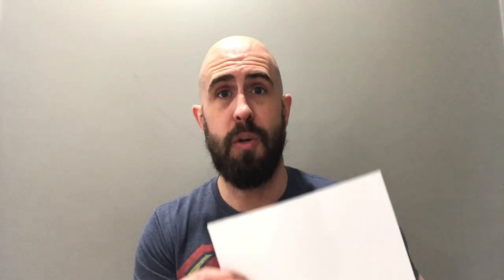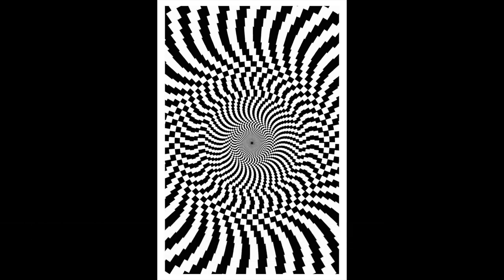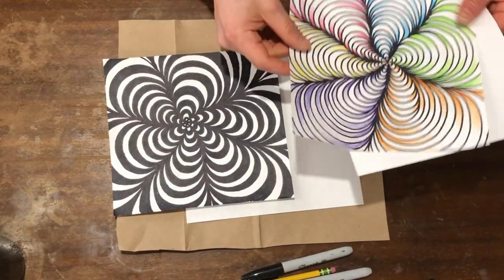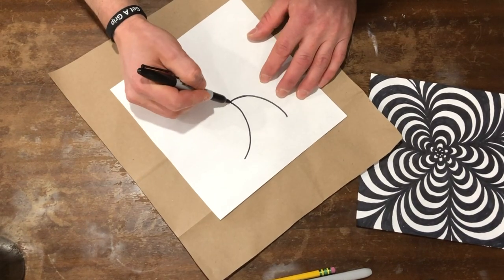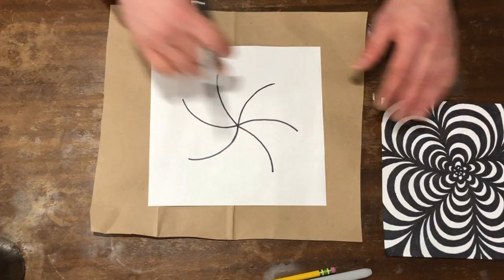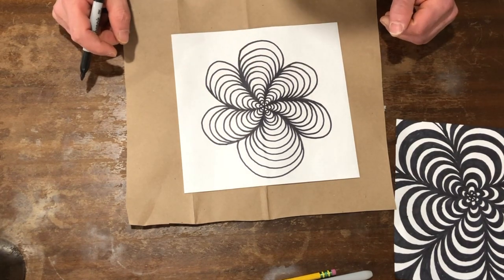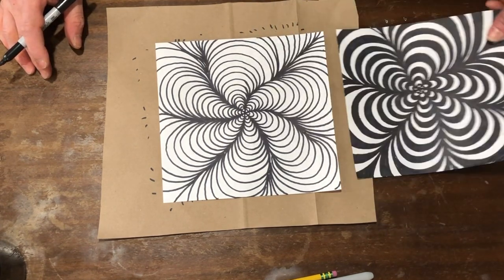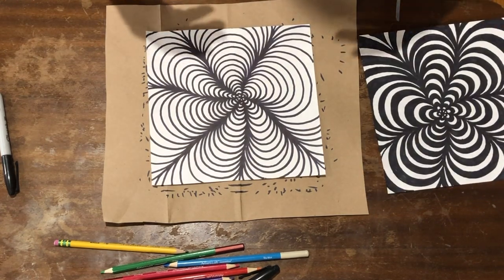OP ART Drawing Lesson w/ Mr. Snyder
Join Mr. Snyder as he demonstrates how you can create your own Op Art drawing.

Materials needed:

Felt tip marker
Pencil (optional)
Paper (size is your choice)
Imagination & Creativity